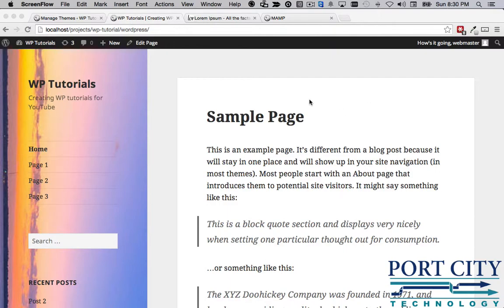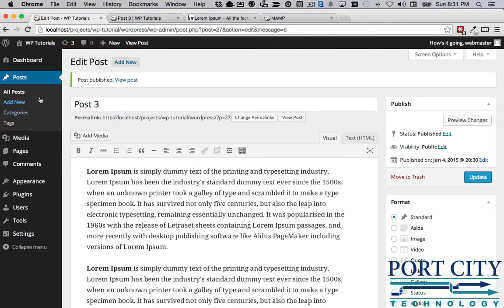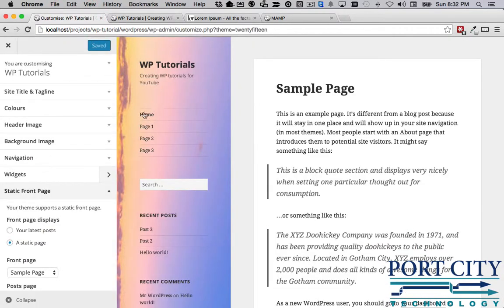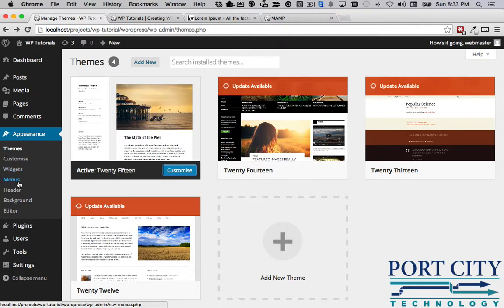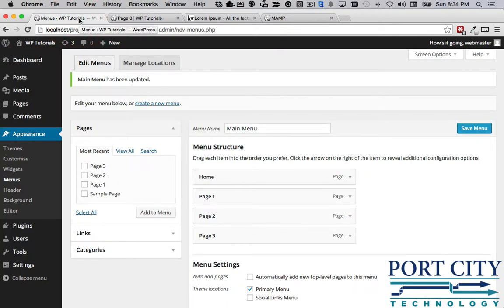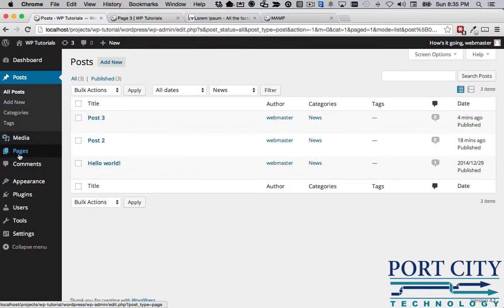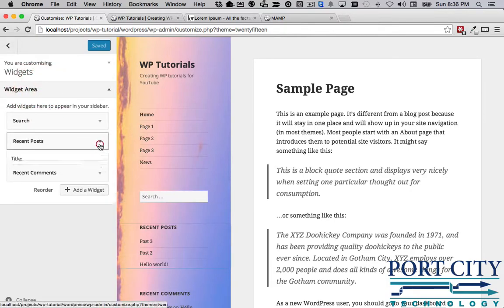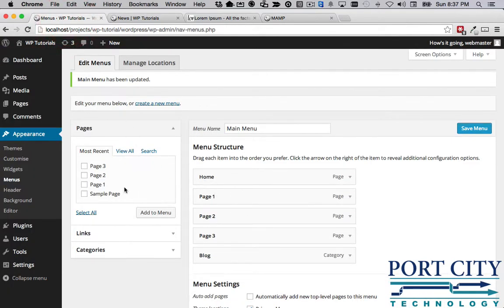Introduction to WordPress - Theme, Pages and Posts